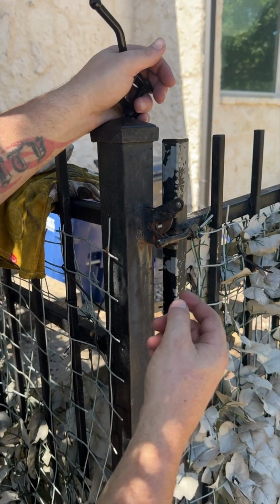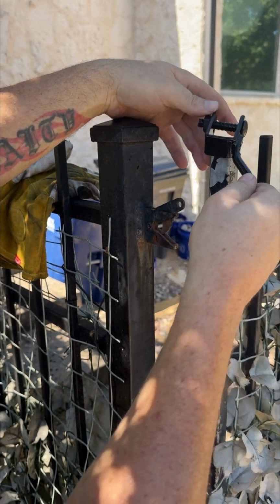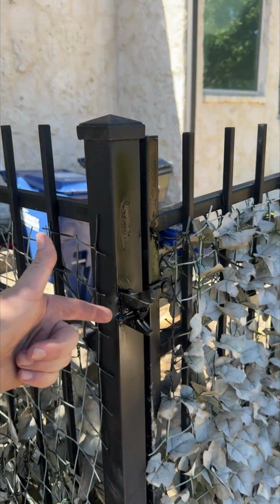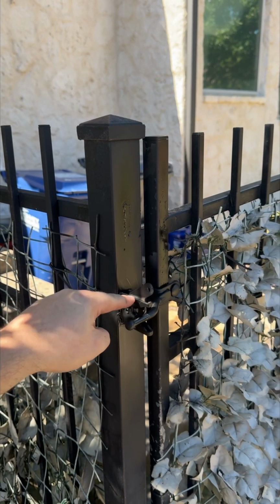wrought iron fence repair mckinney texas | iron gate latch repair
here is a wrought iron fence repair that we completed in McKinney Texas. We cut off the old gravity latch and added an adjustable model which will come in handy down the road when the ground moves again. The customer will be able to adjust the latch without having to call someone to come back and weld.

metadata -
Inspired Ironworks and Iron Fence Painting
450 CENTURY PKWY
STE 250-289